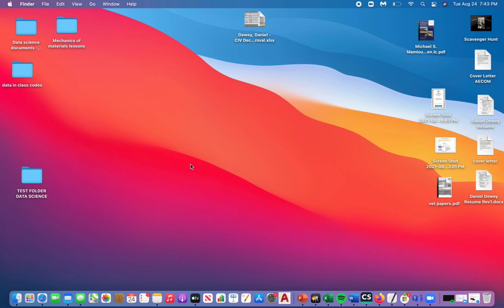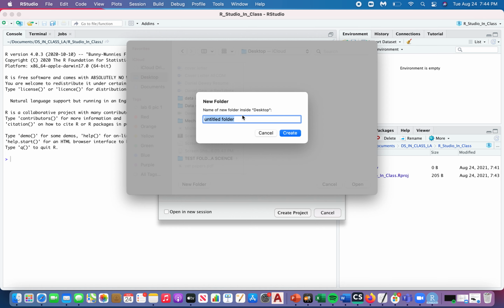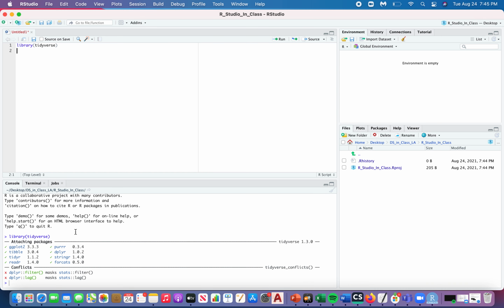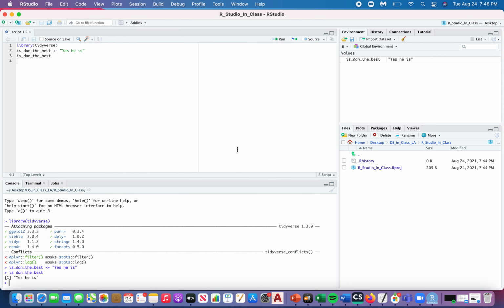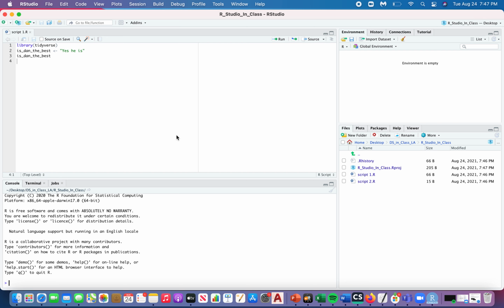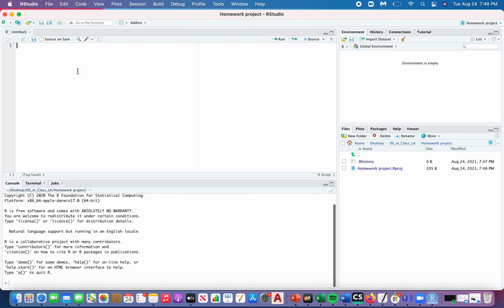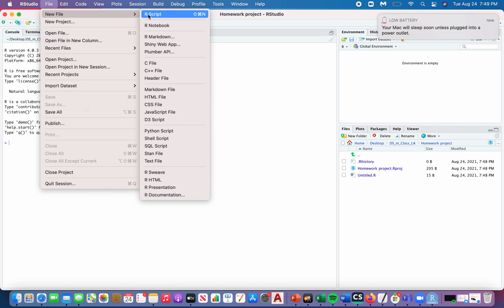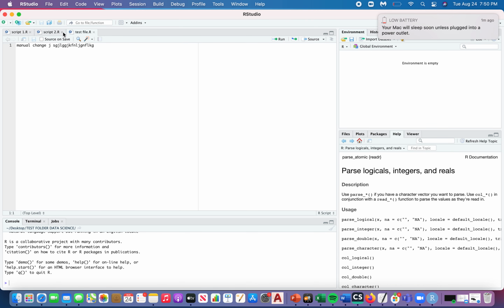Creating a project / path in R Studio